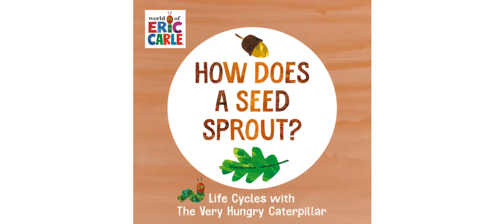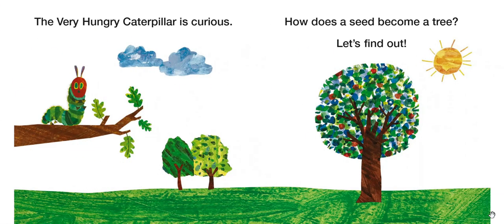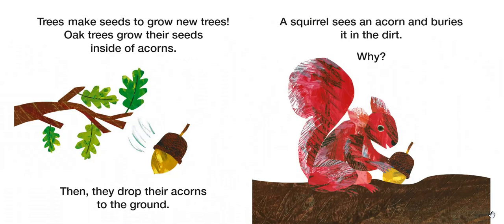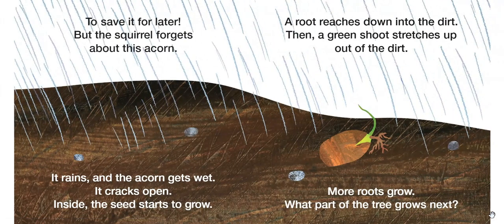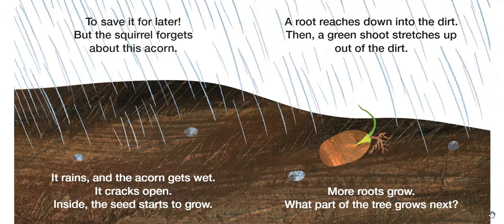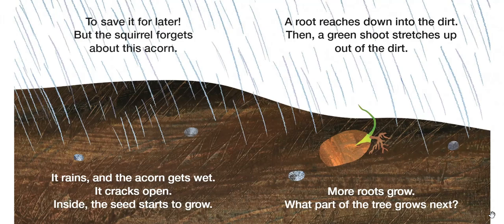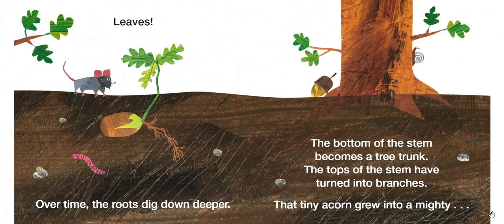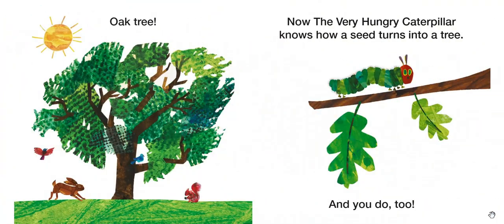HOW DOES A SEED SPROUT? By Eric Carle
🌱📘 How Does a Seed Sprout Read Aloud | Fun and Educational Children's Book 🌱📘

Join me in this exciting video as I read aloud the captivating children's book "How Does a Seed Sprout" by Eric Carle. Get ready to explore the wonders of nature and discover the magic of growth and transformation!

🌟Benefits of Reading Aloud🌟
Reading aloud to children has numerous benefits, including fostering a love for reading, developing language skills, and sparking curiosity about the natural world. By sharing this story, you can engage with your child and inspire their interest in science and the process of plant growth.

✨Key Features✨
- Eric Carle's signature collage-style illustrations that captivate young readers
- Engaging storytelling that educates and entertains
- Fascinating exploration of the seed-to-plant journey
- Vivid descriptions and visual cues that enhance understanding

📚 Educational Themes 📚
- Science and nature exploration
- Plant life cycle and seed germination
- Patience and observation skills